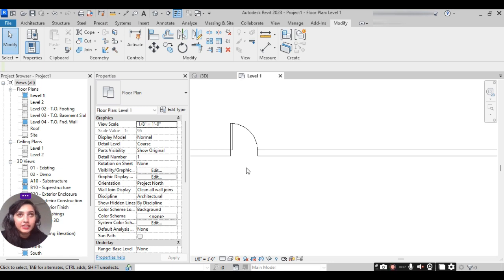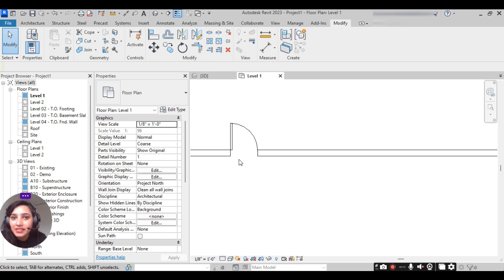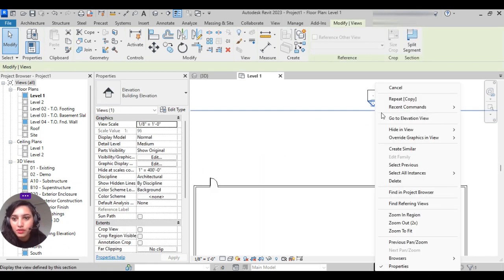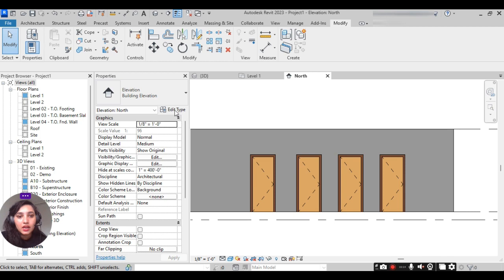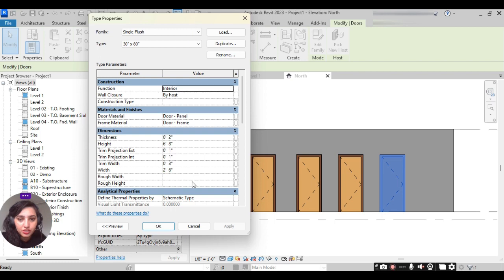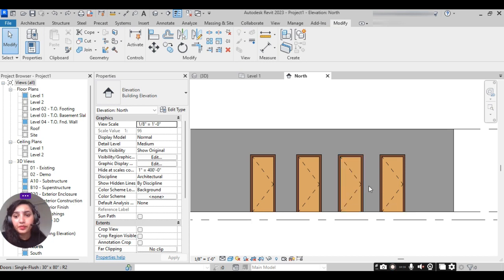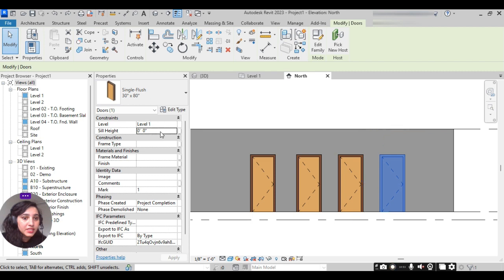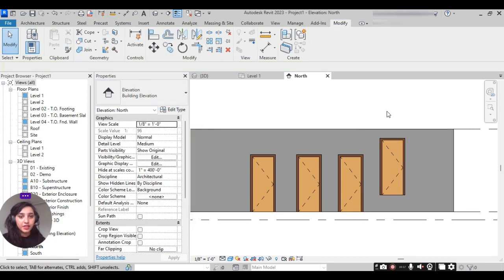Instance and Type Parameter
Difference between Instance and Type Parameter.